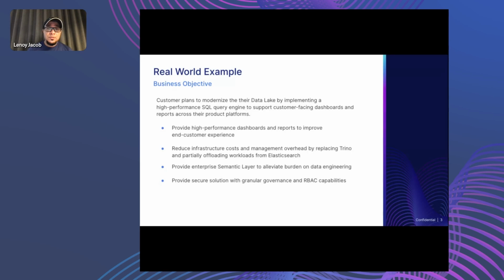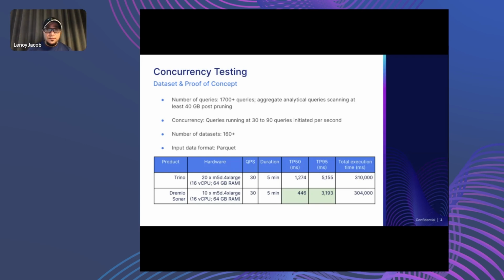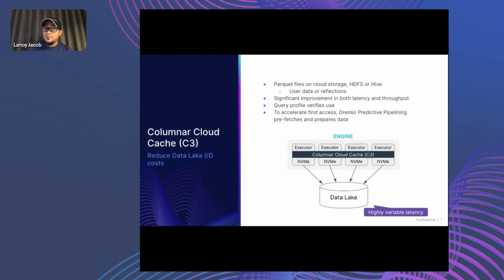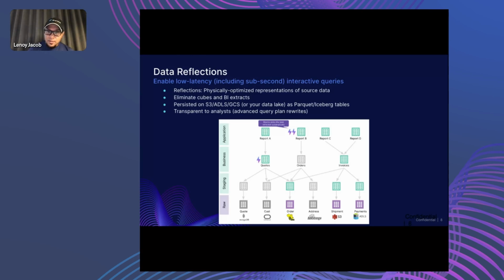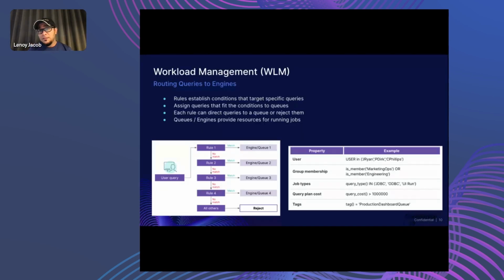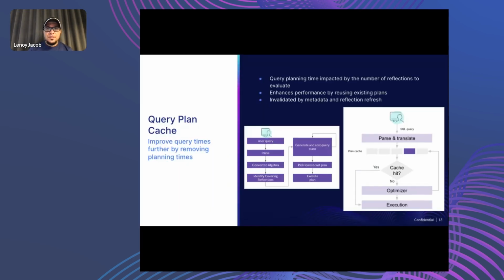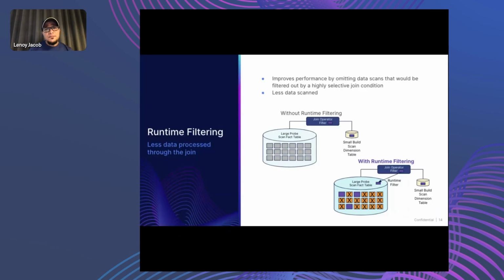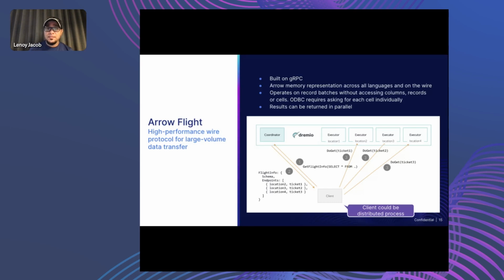Architecting for 1000s of Concurrent Requests with Sub-Second Performance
Architecting for 1000s of Concurrent Requests with Sub-Second Performance at Subsurface 2023.